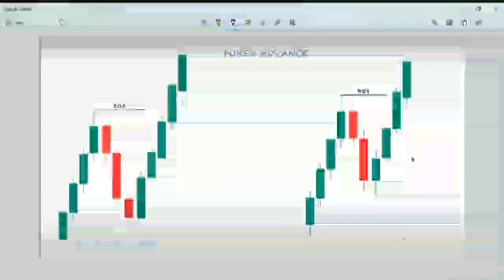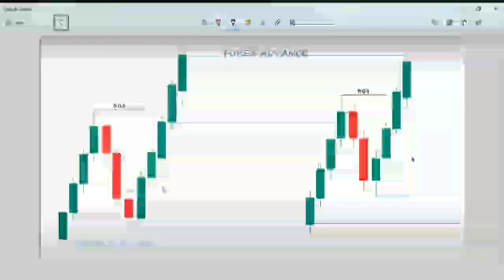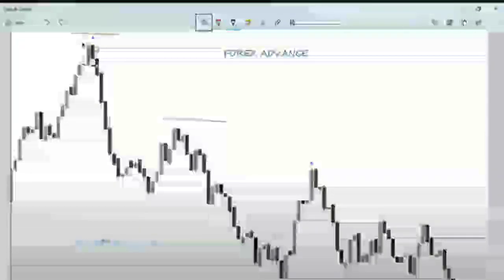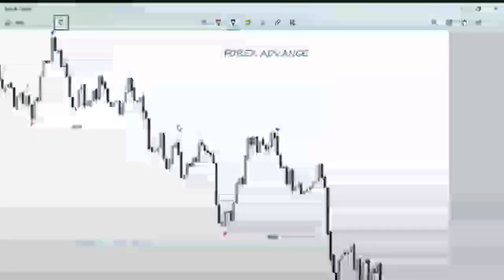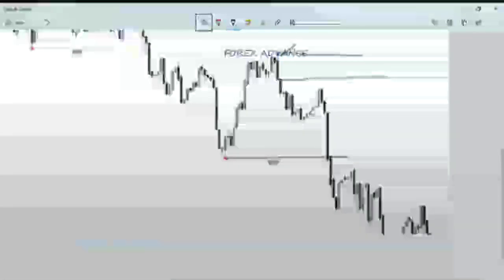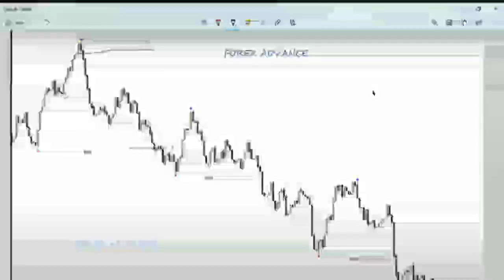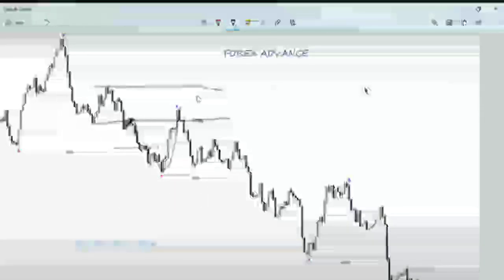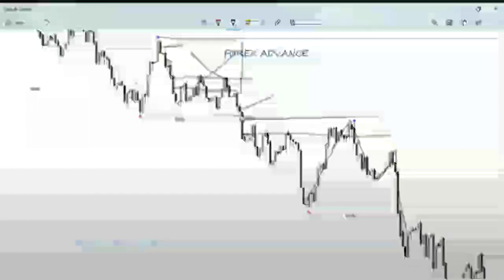SMC PART 4